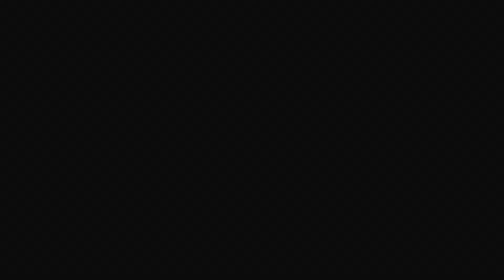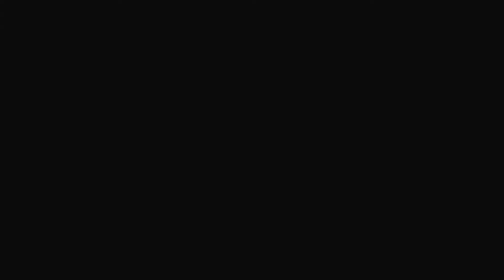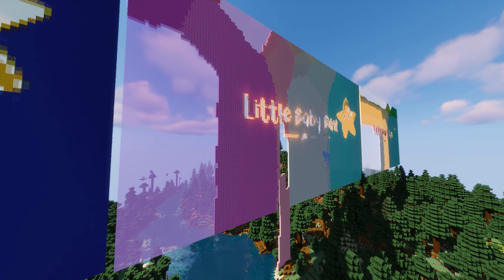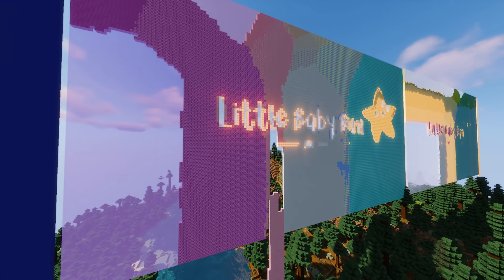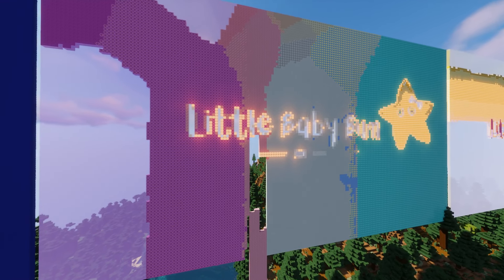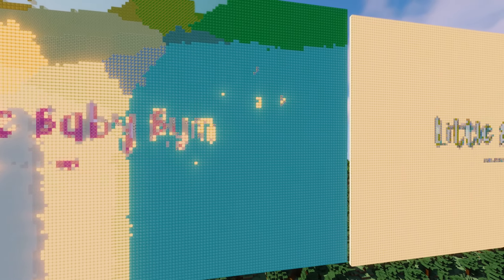Little Baby Bum Effects | Minecraft Pixel Art Showcase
Welcome to the official channel of BritishEdits - Tutorials, Vlogs, Gaming, Logo Effects and much more! The BritishEdits Youtube Channel is a project by BE Media Group (AKA BR Media)

Here, you will find a variety of videos showcasing creative entertainment.

Ranging from general video editing tutorials to how to make certain effects like those showcased in my videos.

Gaming
You will also find gaming videos on this channel like Minecraft on PC and Mobile Games
I will upload walkthrough videos for all of the New IOS and Android Games. Daily uploads.

Creating and Reacting to Logo Effects
My most popular videos are Logo Effects ranging from Pinkfong, Cocomelon, Little Baby Bum to Netflix, T-Mobile, Samsung.